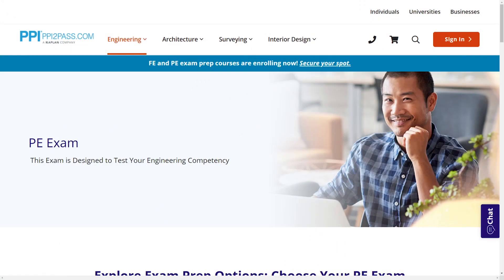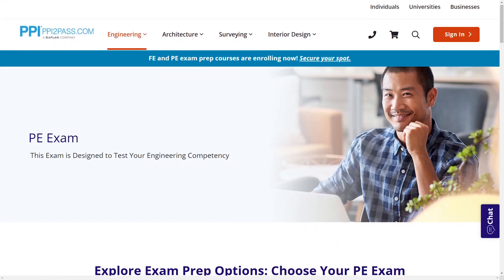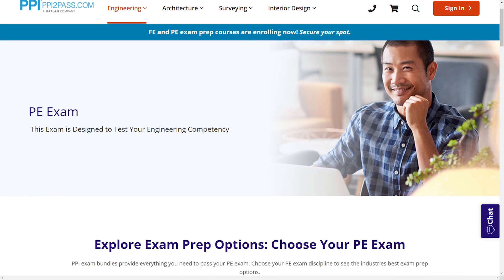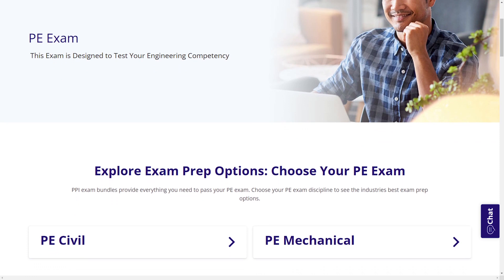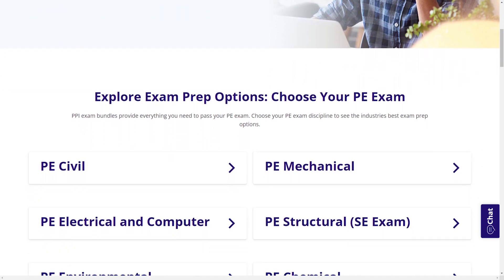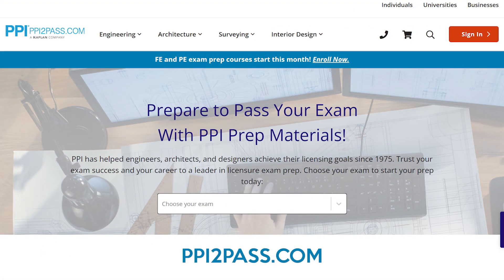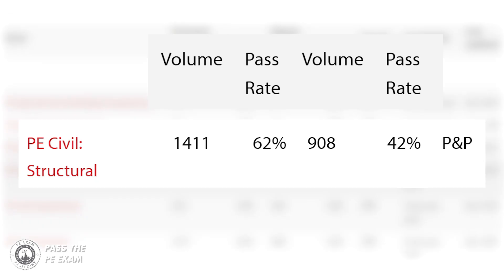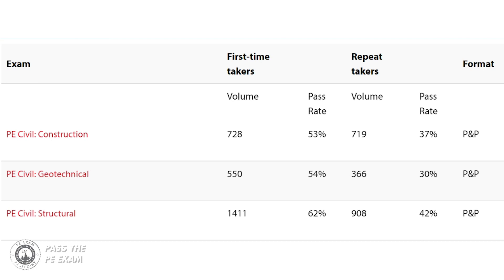Civil Structural Depth Review | Pass the PE Exam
CIVIL STRUCTURAL DEPTH SECTION FOR THE PE EXAM - Is it difficult? Easy? In this video, I review, in detail, the civil structural depth portion of the PE Exam to help you decide if this might be the right option for you. PLEASE NOTE, this is not the same exam as the SE exam.

Sources:

Civil Construction Depth | What Depth Exam Should You Take for the Civil PE Exam? ►